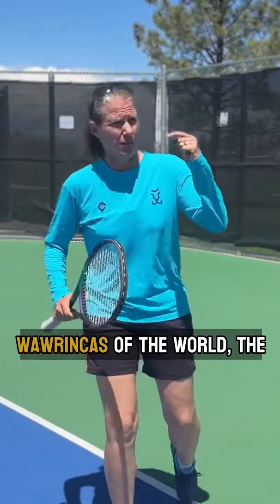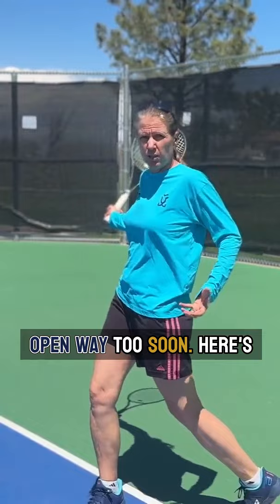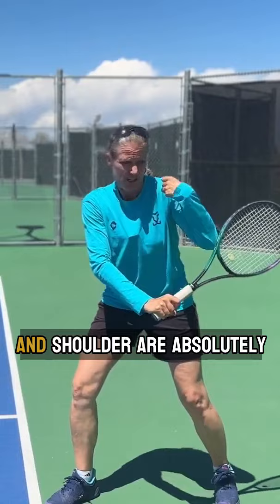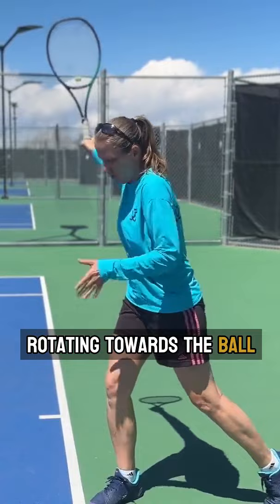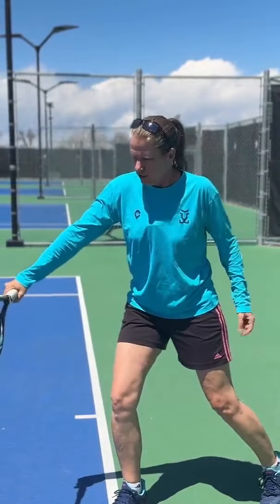Tennis Backhand: Stay side on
One of the biggest mistakes I see club players make: Opening up to soon on their one-handed backhand.

Yes, if you load like the pros (think Wawrinka, Henin, Federer, Mauresmo) then that heavy rotation of the upper body is a function of that. You'll still notice that at contact their upper bodies are still mostly side on though.